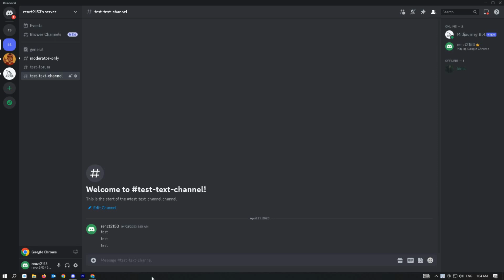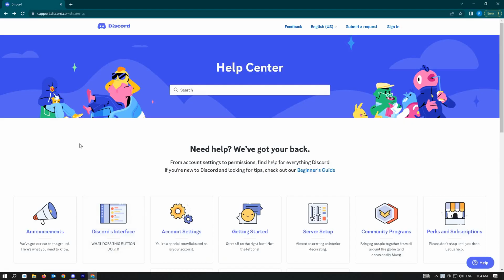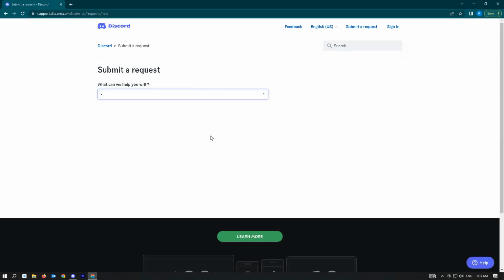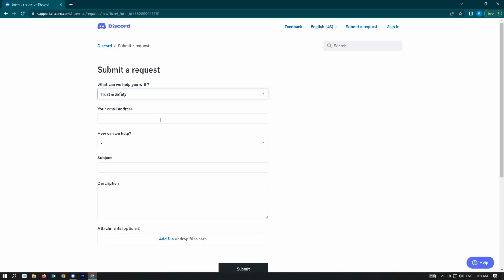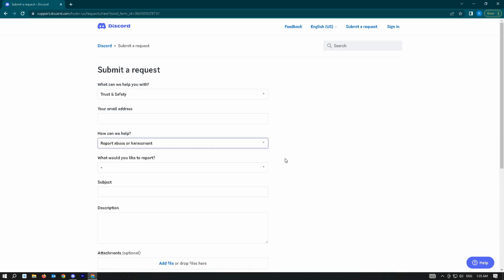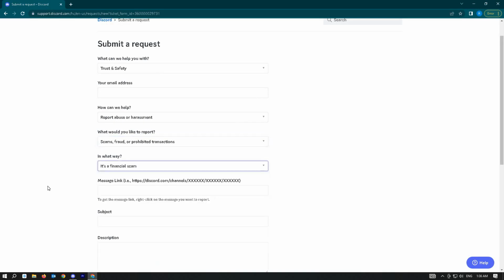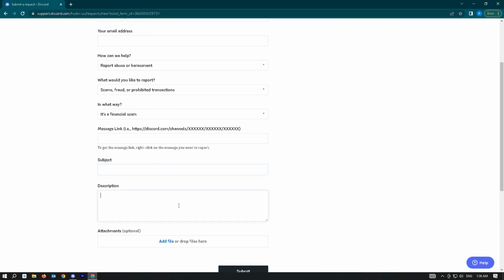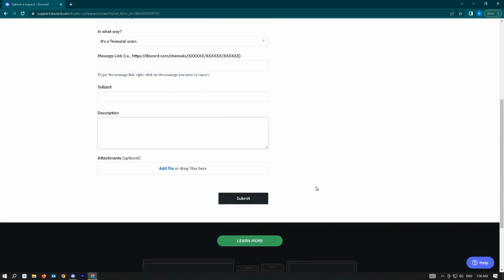How To Report Someone on Discord (2023)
How to report someone on Discord is covered in this video.